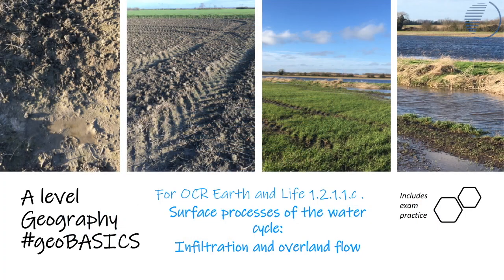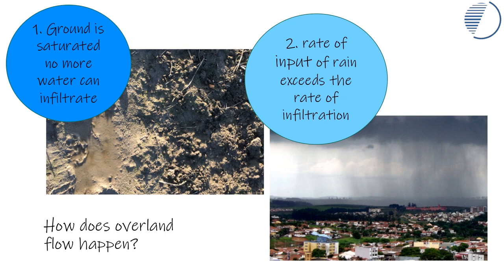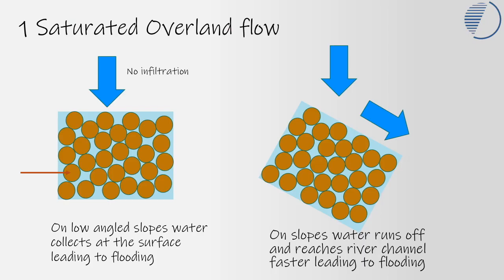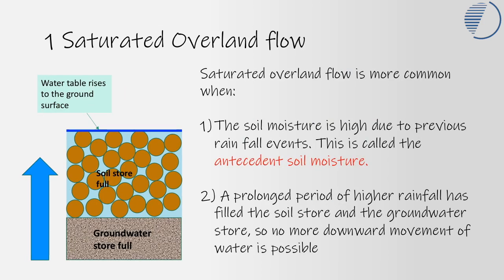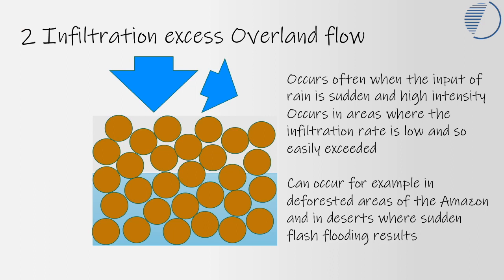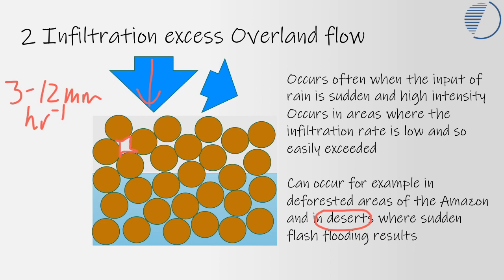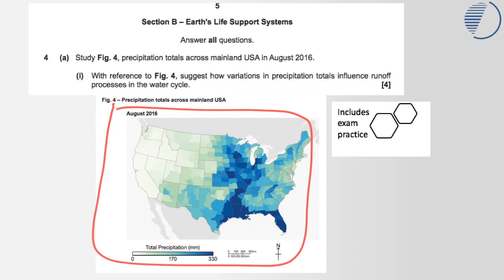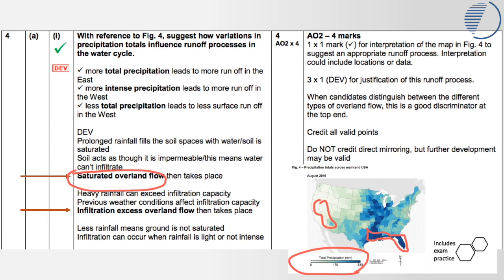Surface Water Cycle Overland Flow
This video is about the surface Water Cycle  and covers overland flow and the process of infiltration. It covers the difference between saturation excess overland flow and infiltration excess overland flow.